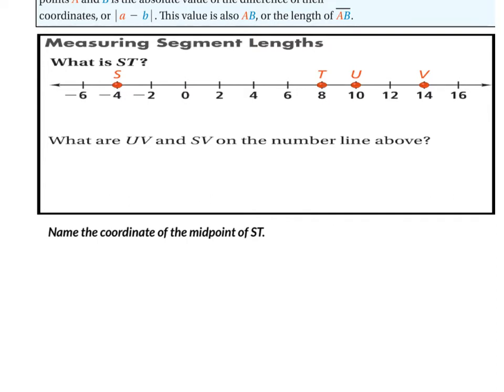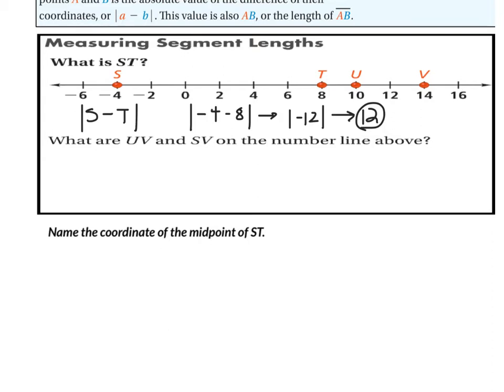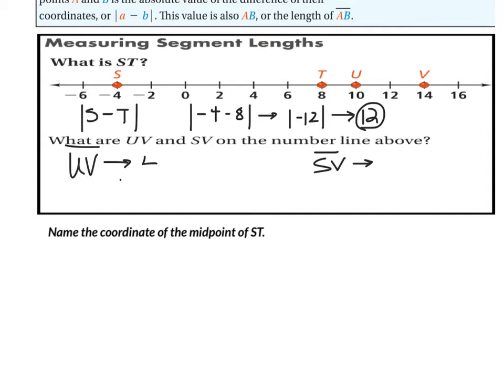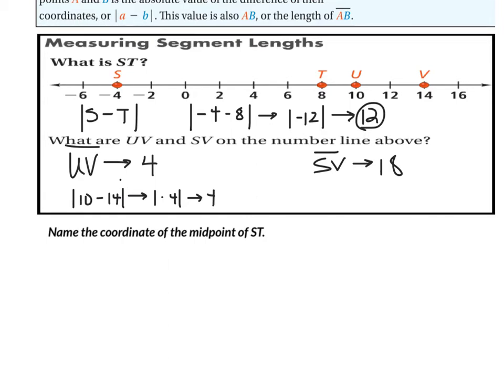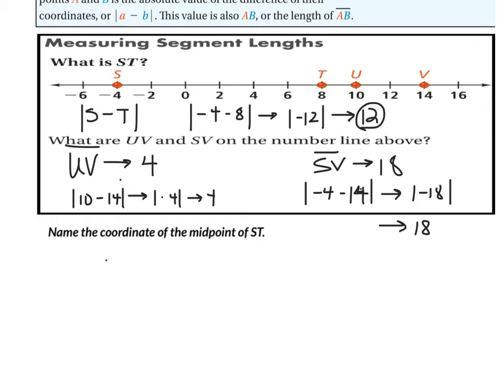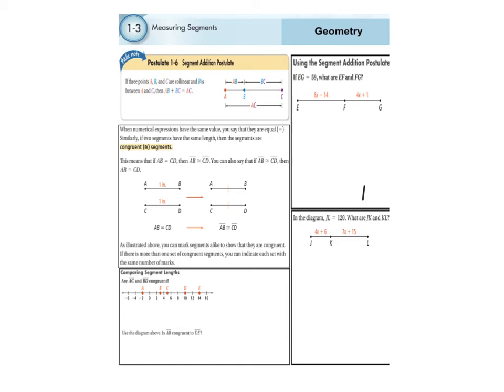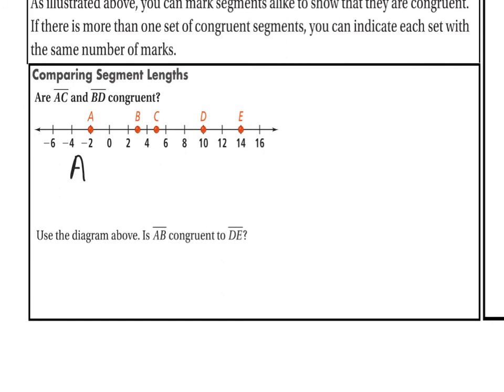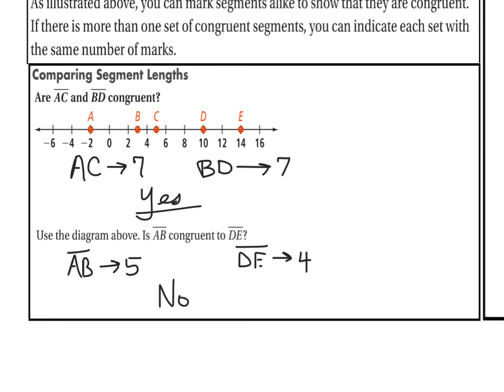Geometry 1.3 Examples Part 1